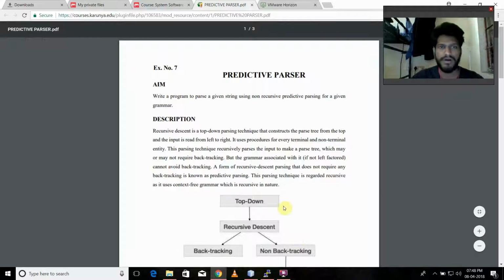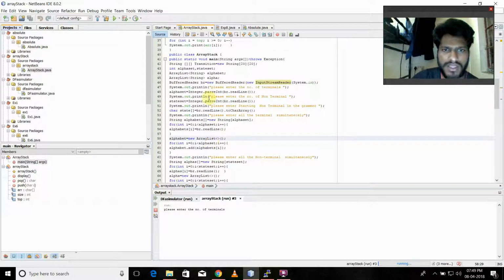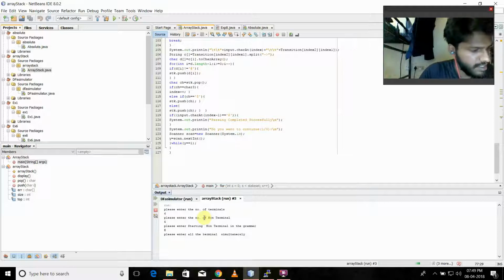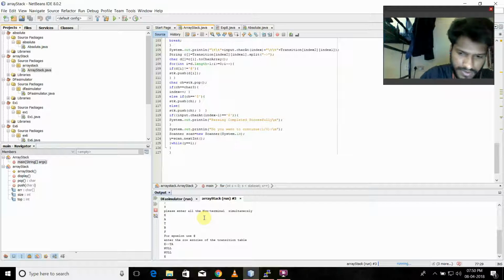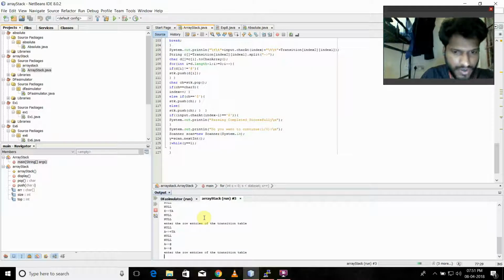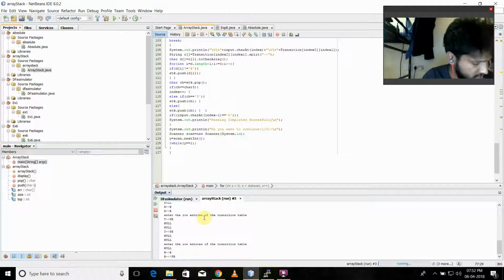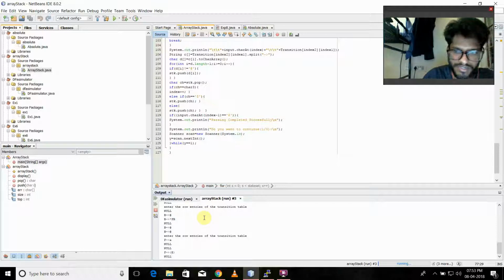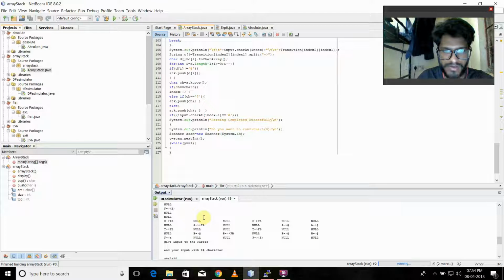compiler lab 7